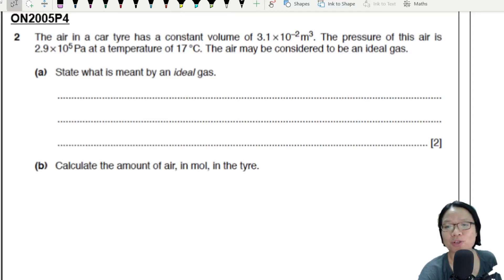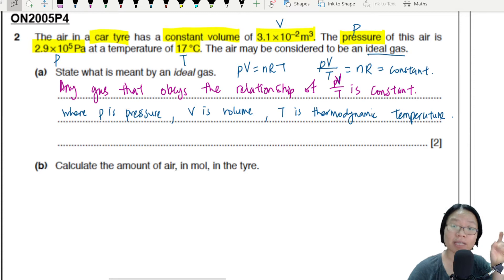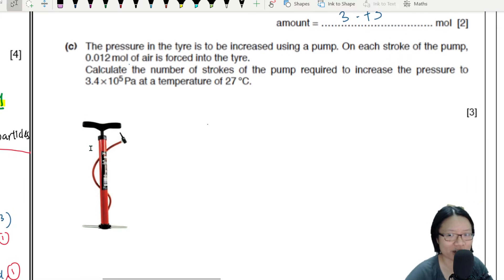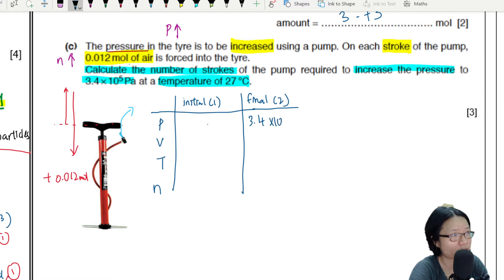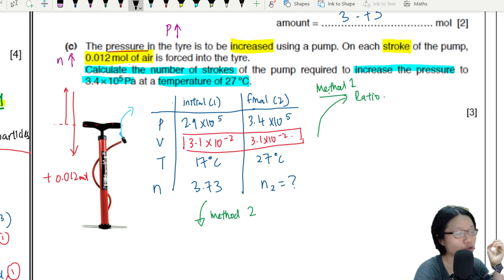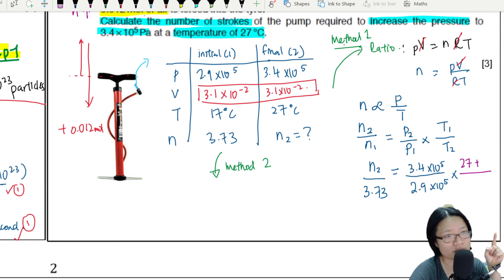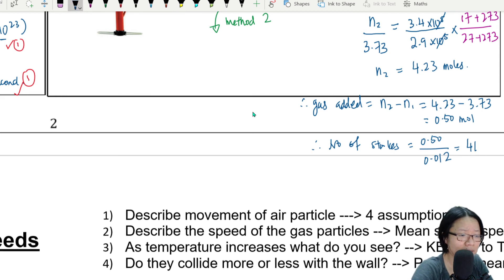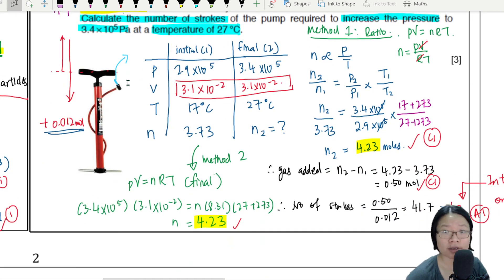15.1b Ex2 ON05 P4 Q2 Ideal Gas in Car Tyre | A2 Ideal Gas | Cambridge A Level 9702 Physics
Example 2 - 9702/4/O/N/05: Past year example: Changes in a car tyre!

9702_w05_qp4